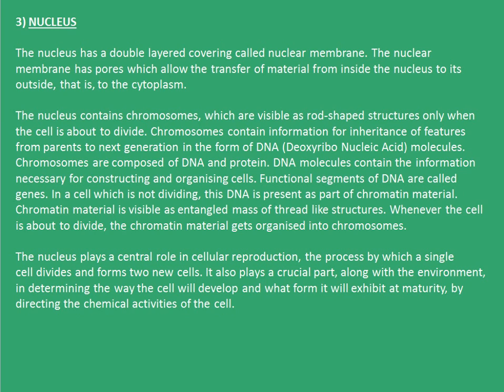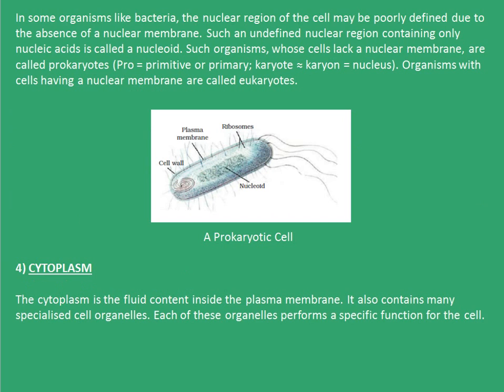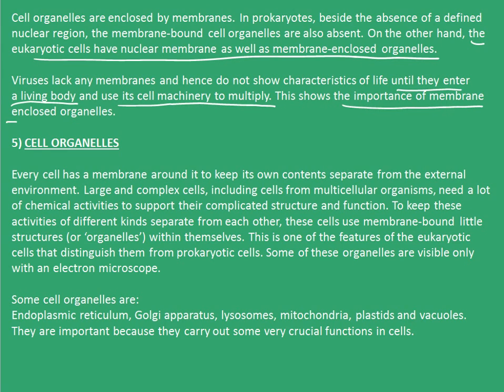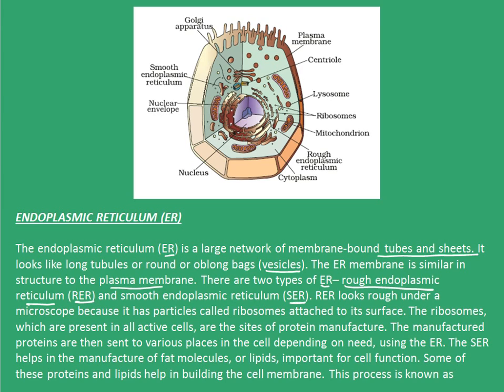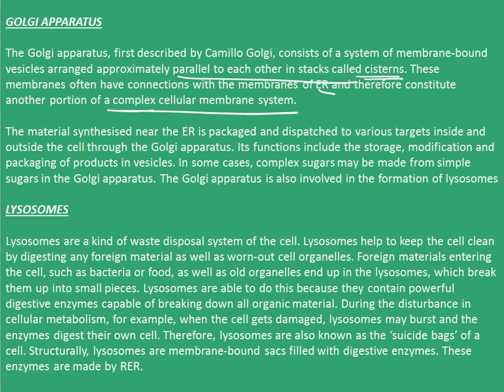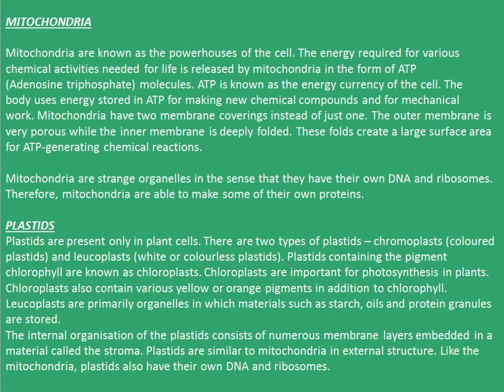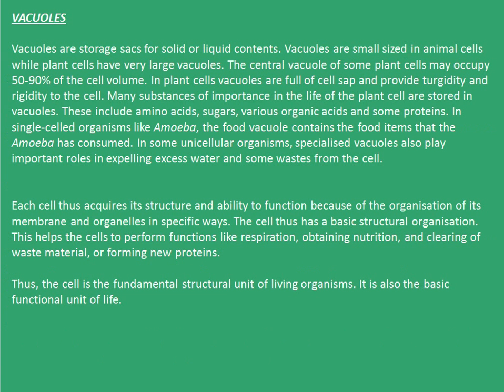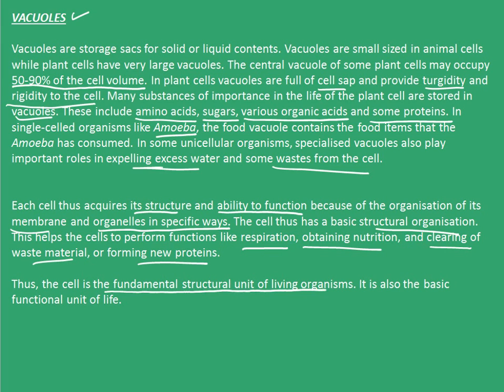Class 9: Fundamental Unit Of Life 2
CBSE Class 9th:- Chapter 05 Force And Laws Of Motion an initiative